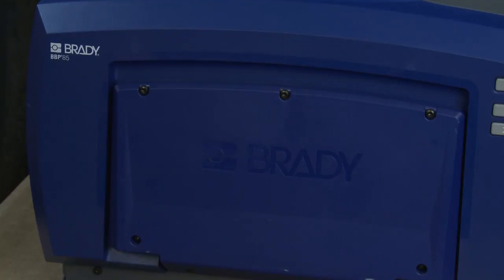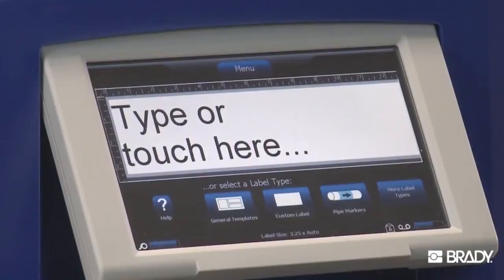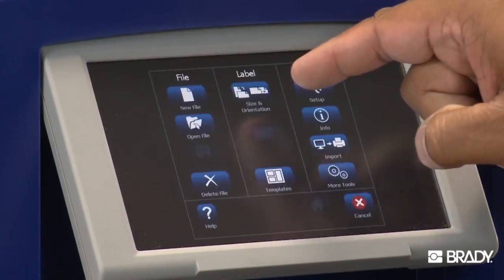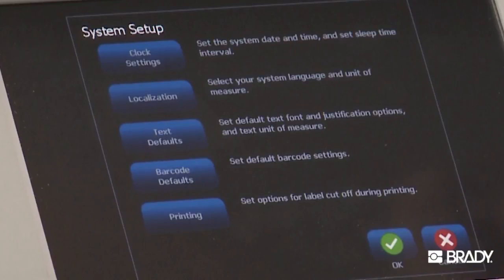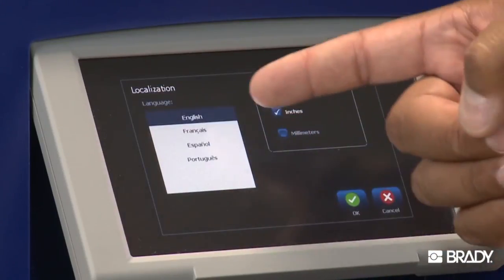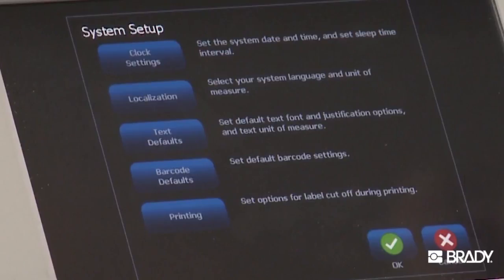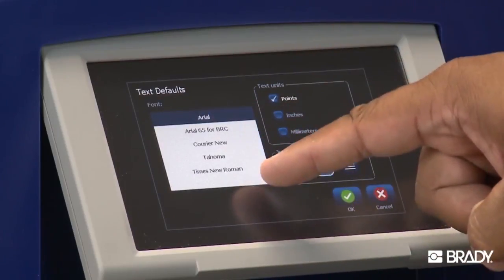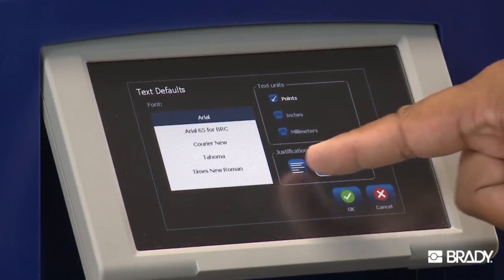Brady BBP85 sign and label printer | How To Change Default Settings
Here's how to change your default settings on your BBP®85 Sign and Label Printer.